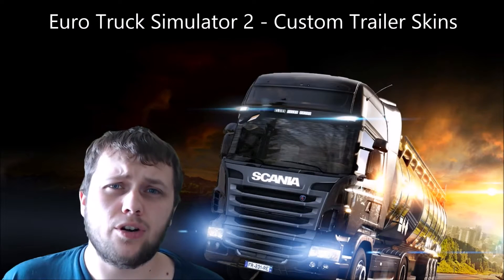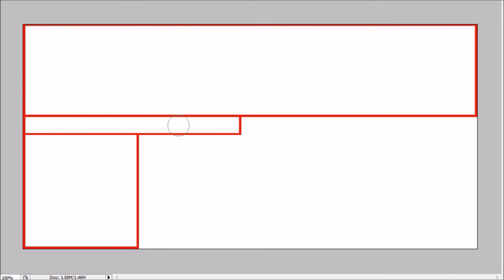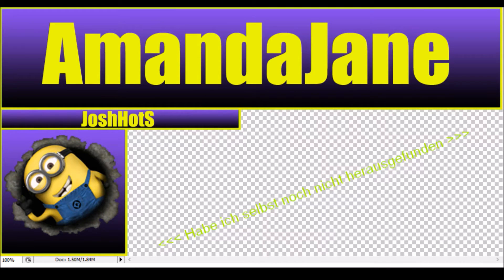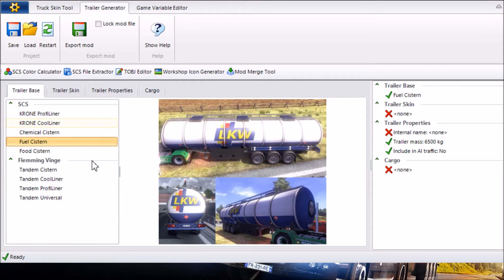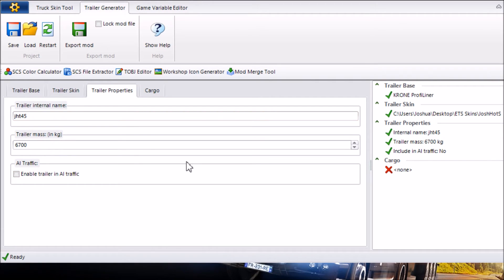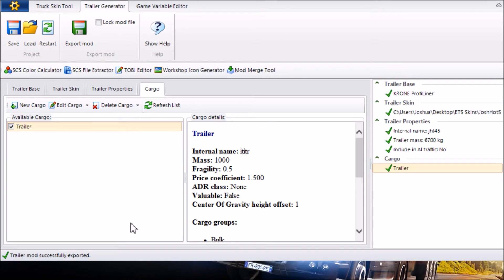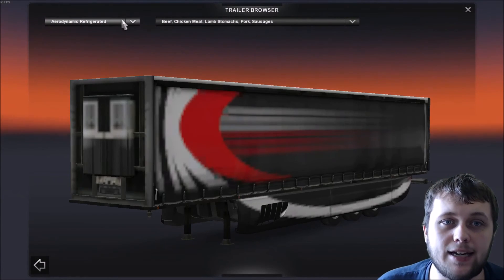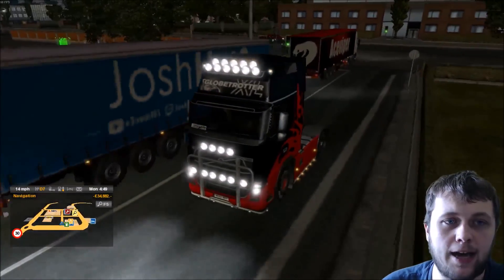Euro Truck Simulator 2 - Custom Skin Tutorial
Tutorial: How to create and add custom trailer skins to euro truck simulator 2.